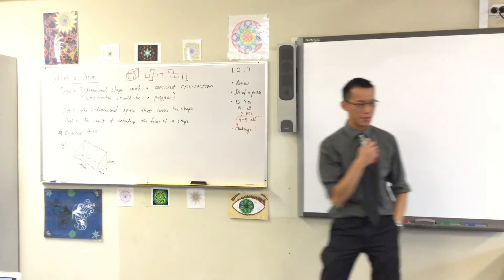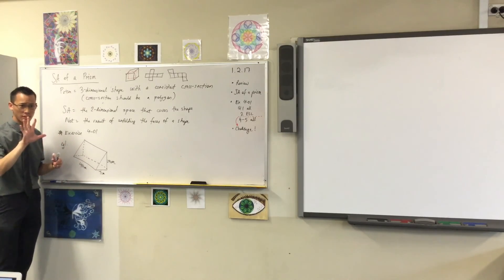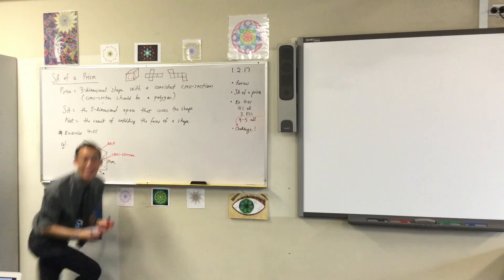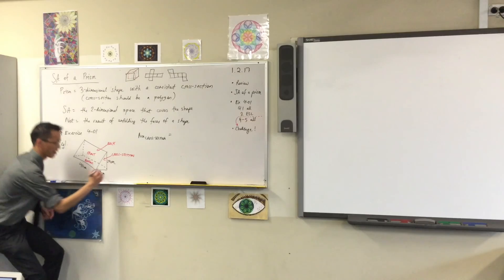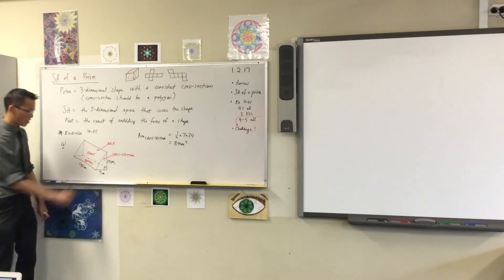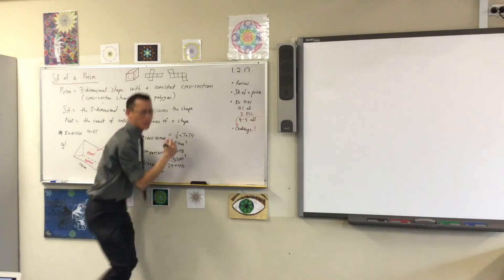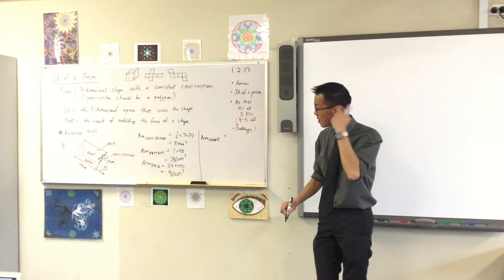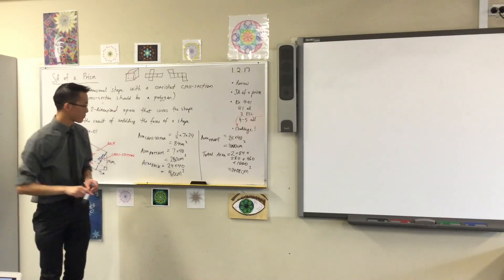Surface Area of a Prism (2 of 2: Example question)